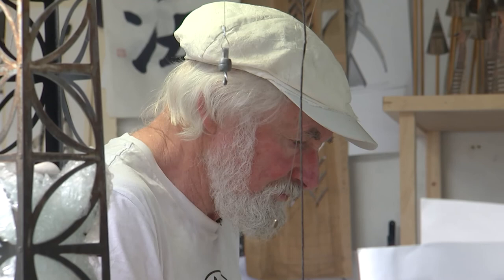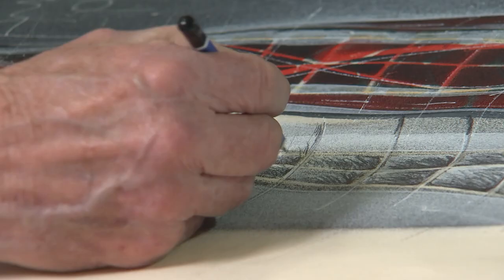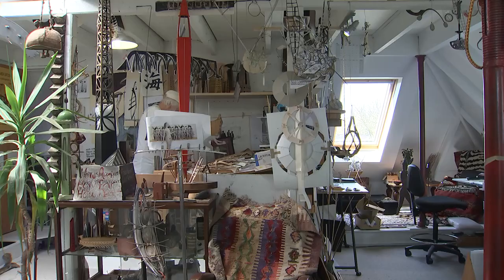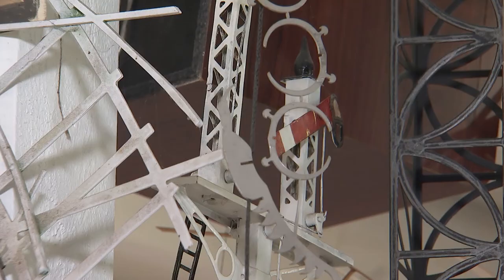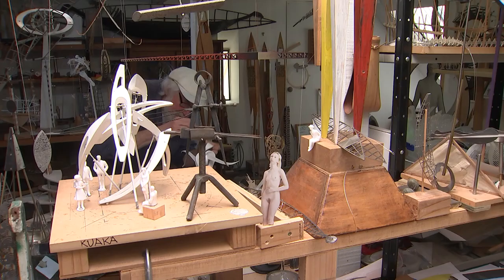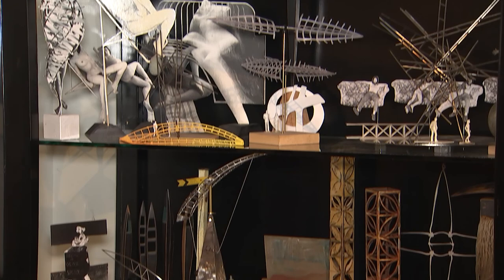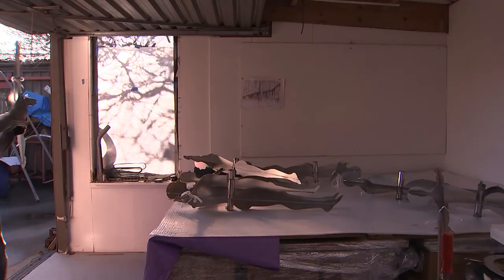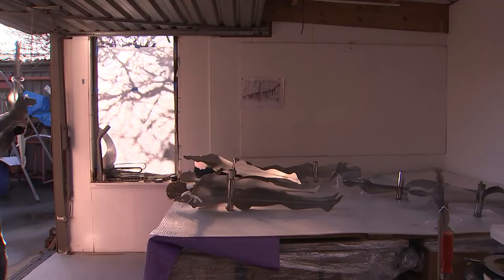Graham Bennett - Process